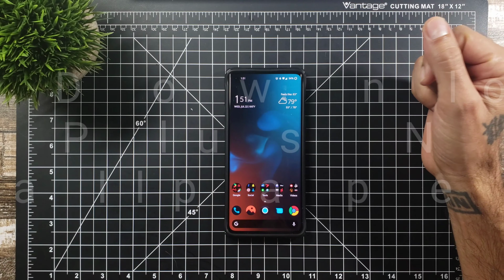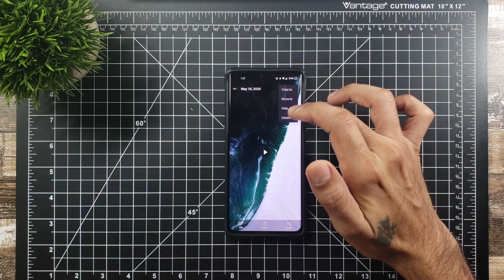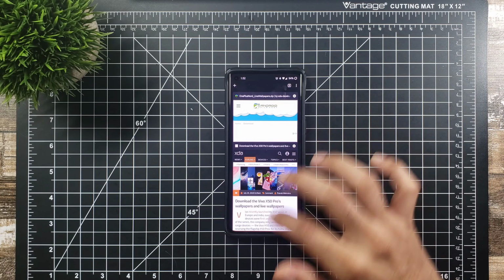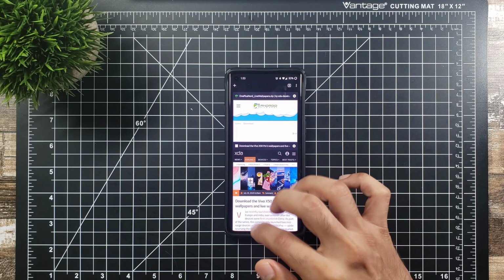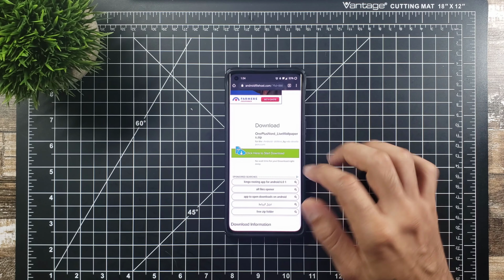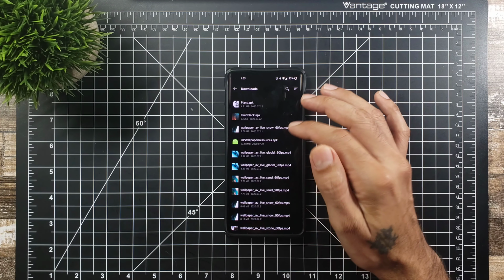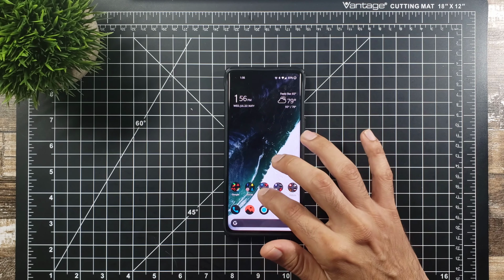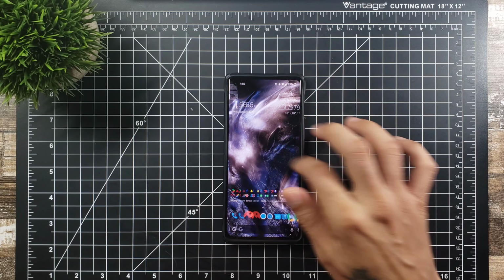Download Wallpapers from the OnePlus Nord onto your Device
This is a tutorial on how to download the Wallpapers from the OnePlus Nord onto your device.